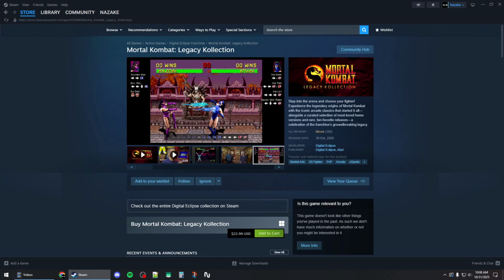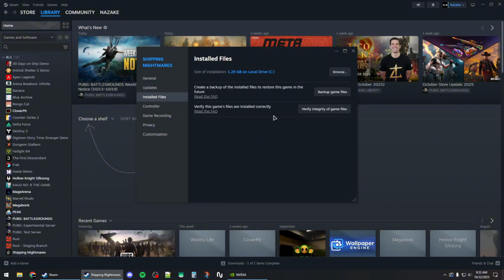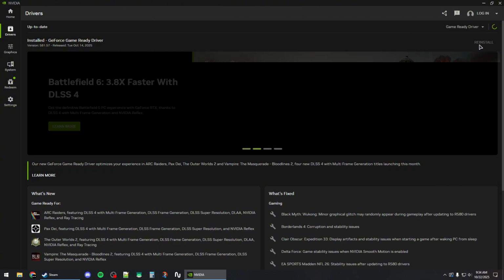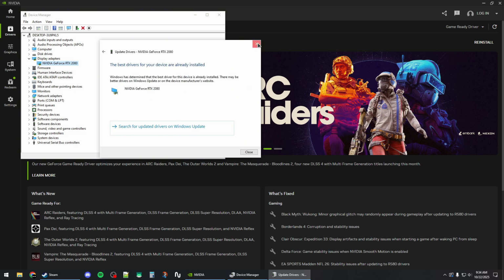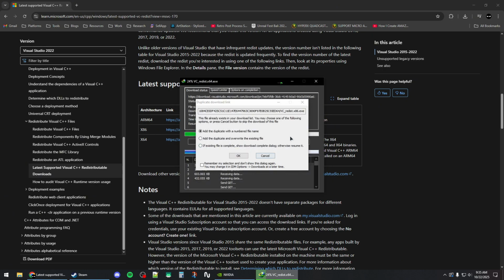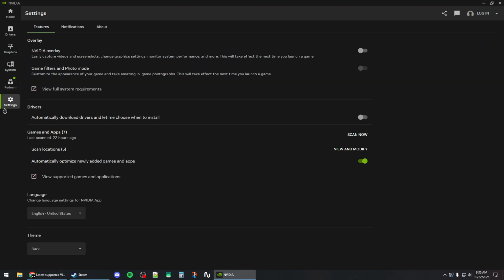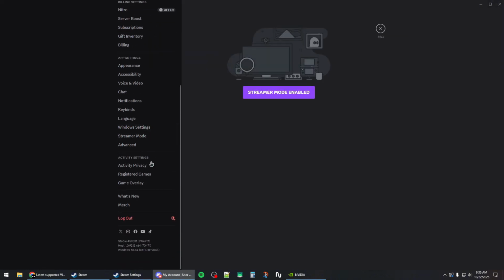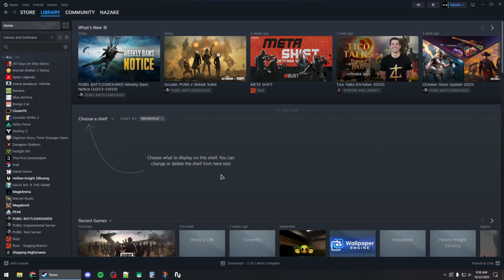How To Fix Mortal Kombat: Legacy Kollection Crashing On Steam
Quick and effective solutions to fix the Mortal Kombat: Legacy Kollection crashing and not launching issues on Steam.